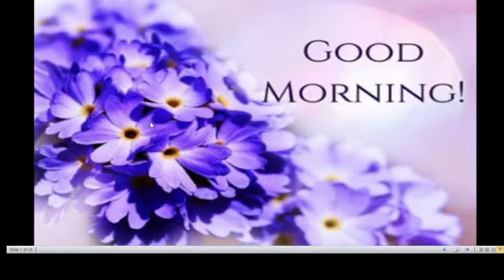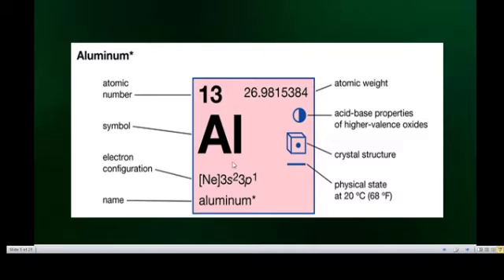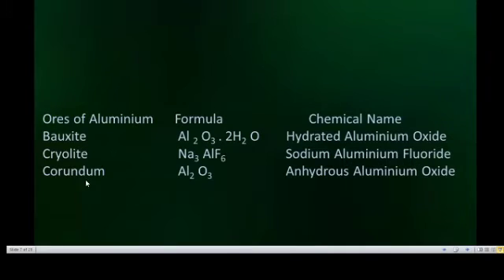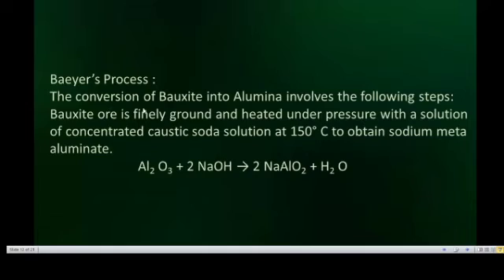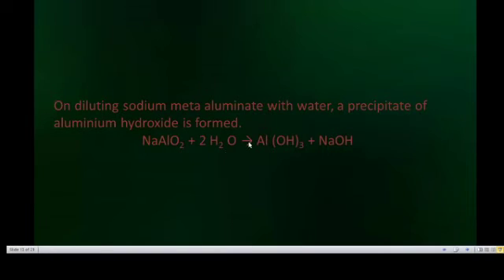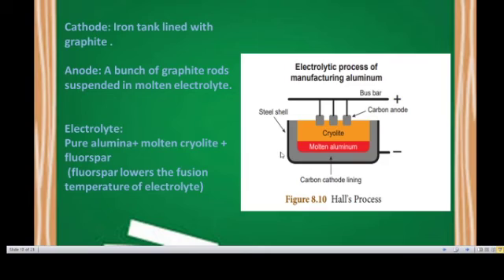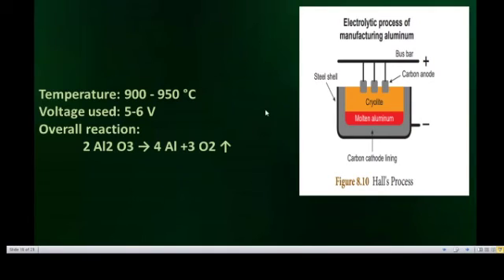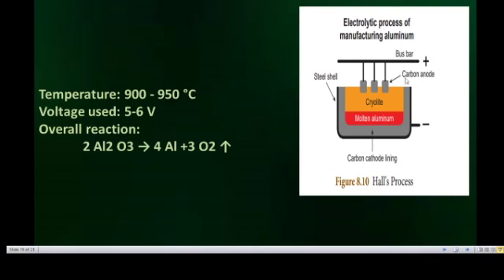10th Chemistry Extraction Metallurgyof Aluminium